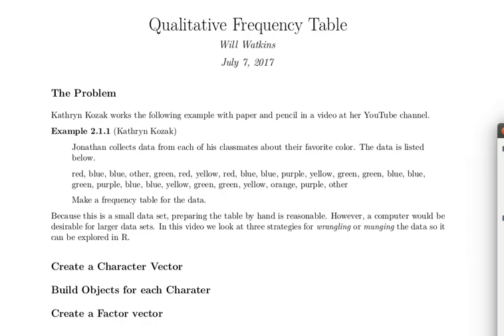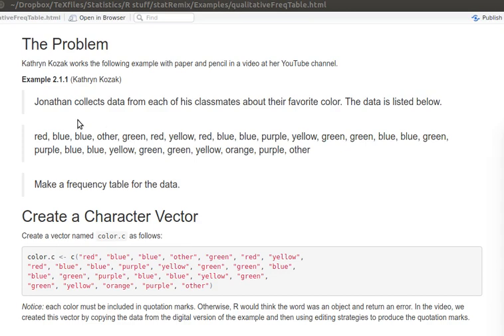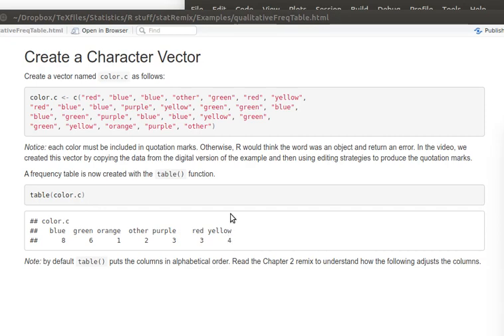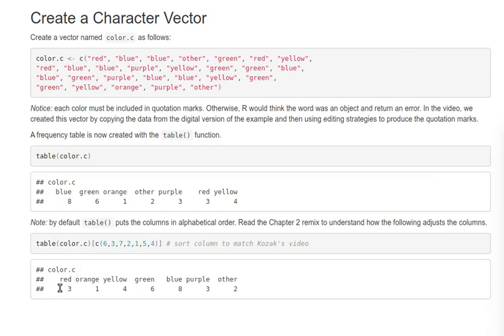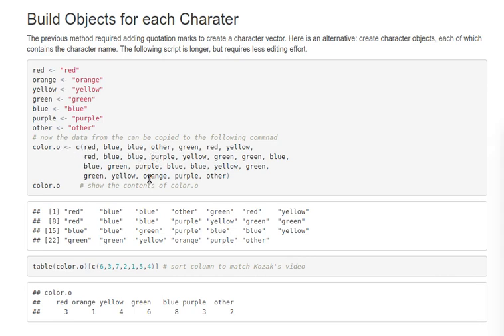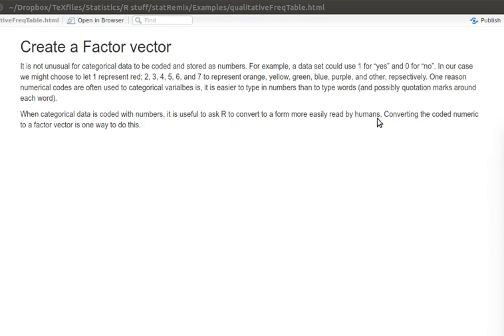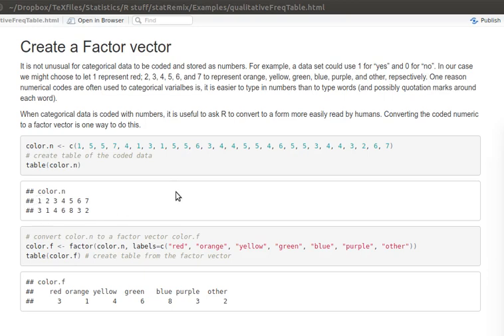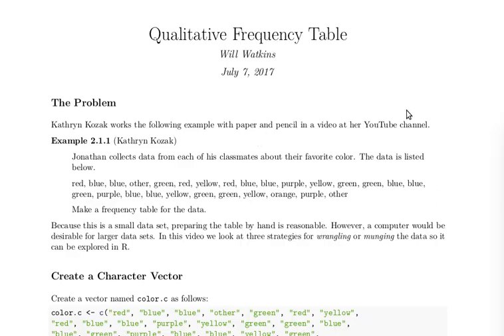freqTableQualitative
Strategies for creating a simple frequency table for categorical data. Three strategies are discussed.